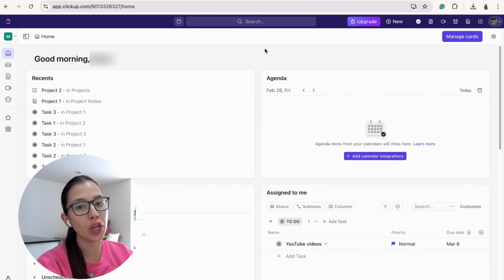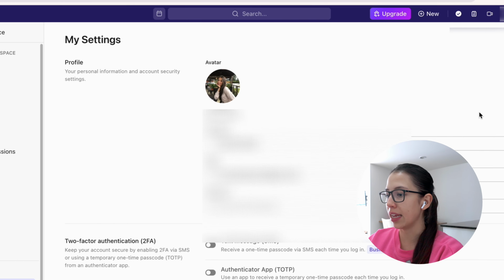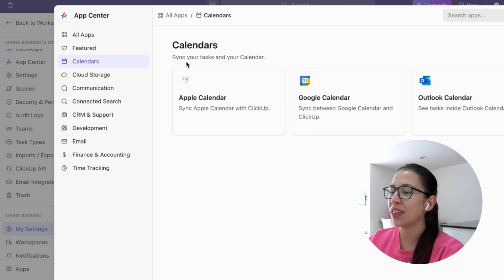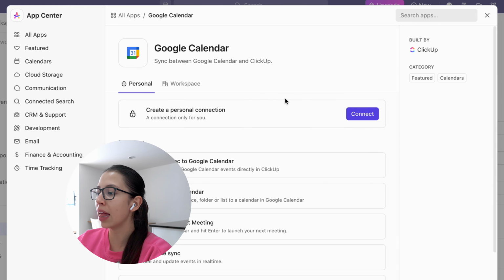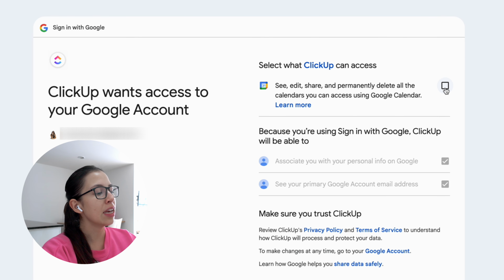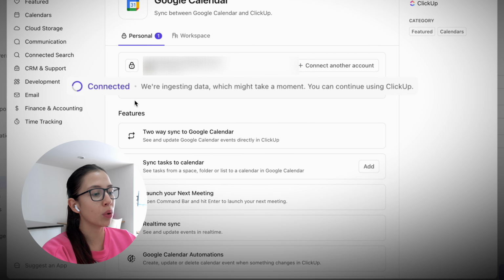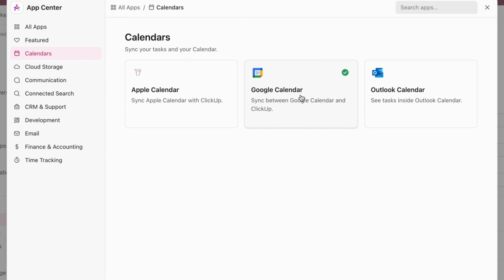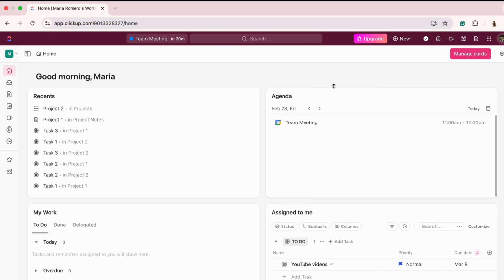How to Connect Google Calendar to ClickUp (Sync Tasks & Events Step-by-Step)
In this video, I’ll go over how to connect Google Calendar with ClickUp step-by-step. You’ll learn how to link your calendar, choose the right settings, and sync everything without any hassle. This tutorial shows how to use ClickUp integrations to manage your tasks, meetings, and events in one spot. It works for both desktop and mobile, so you can follow along no matter how you use ClickUp.

Be sure to watch this video all the way as I cover how to connect ClickUp to your Google Calendar, select the right calendar, and sync due dates in real time. You’ll see how to create ClickUp tasks that show up in your Google Calendar automatically. I’ll also show how Google Calendar events appear inside ClickUp’s Calendar View to help you plan better. If you need help with task management, time blocking, or calendar sync, this video will make things way easier.

Connecting Google Calendar with ClickUp helps you stay organized and manage your time better. You’ll save time by seeing tasks and events together, without switching between apps. With calendar sync, ClickUp becomes a powerful tool for planning your schedule and staying on top of deadlines. This ClickUp calendar integration is perfect for anyone using Google Calendar to keep track of work, school, or personal tasks.

– Mari

Timeline:
0:00 - Introduction
0:11 - Opening ClickUp & Navigating to Settings
0:26 - Accessing the Calendar Sync Option
0:38 - Choosing a Calendar to Sync
0:49 - Logging into Google & Granting Permissions
1:07 - ClickUp Syncing with Google Calendar
1:18 - Verifying the Successful Connection
1:26 - Viewing Your Google Calendar Inside ClickUp